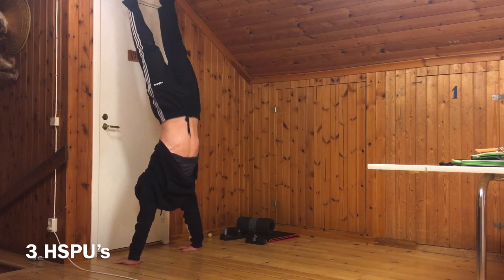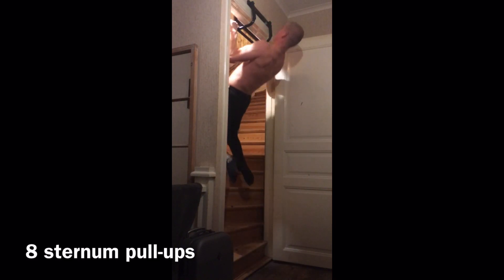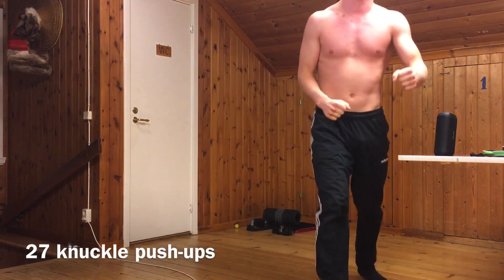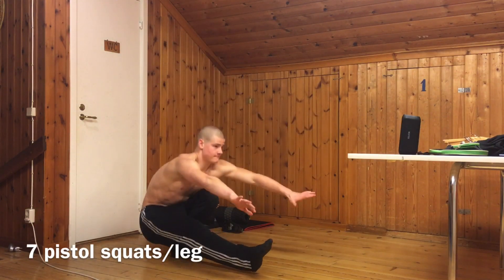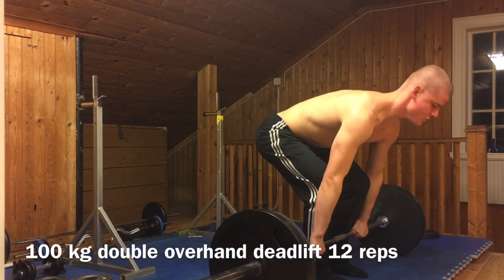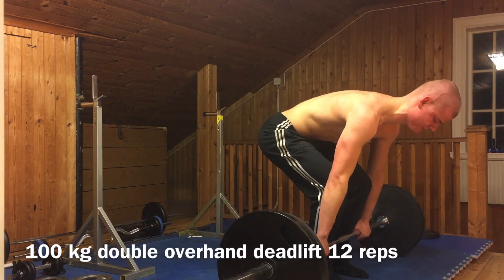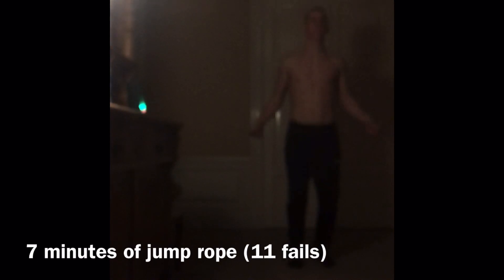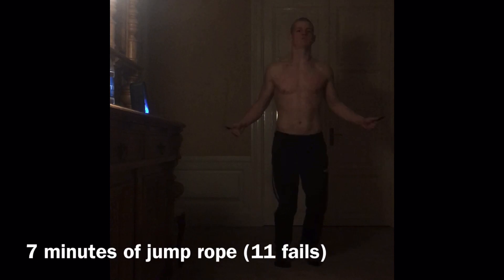Winter Grindset Day 20